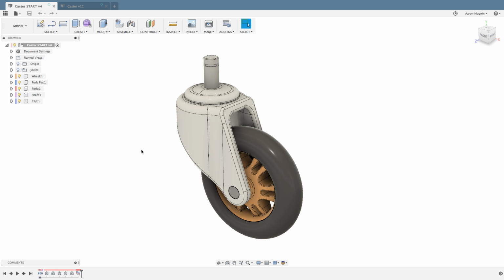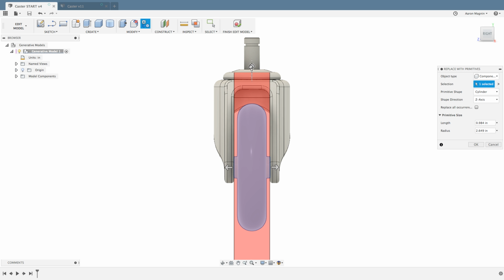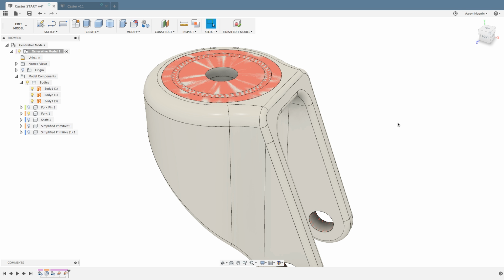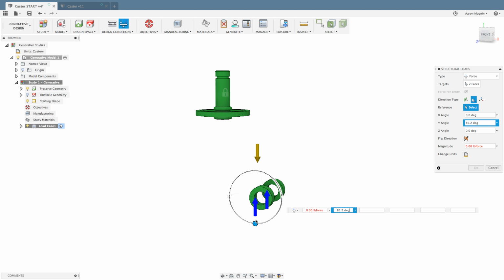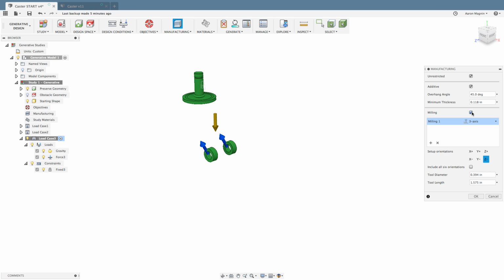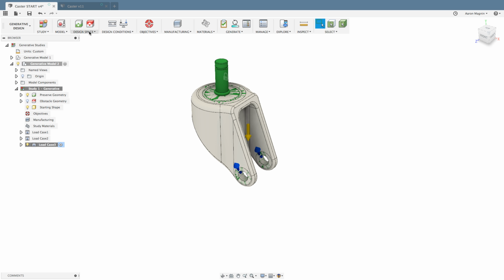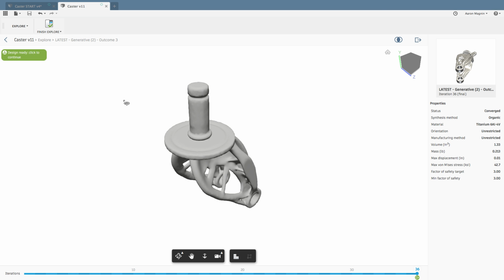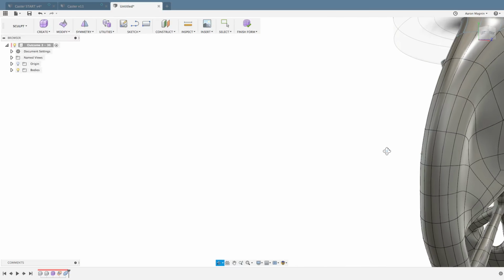360 LIVE: What's New in Generative!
*** Skip the preamble by clicking here: 5:32***

Watch this recorded live stream to learn all about the new integrated Generative Design tool in Fusion 360!